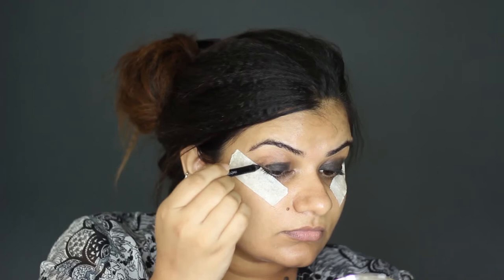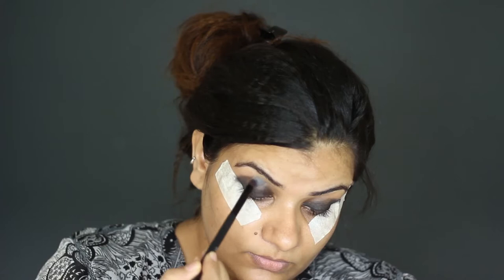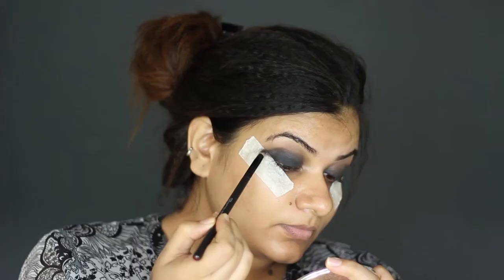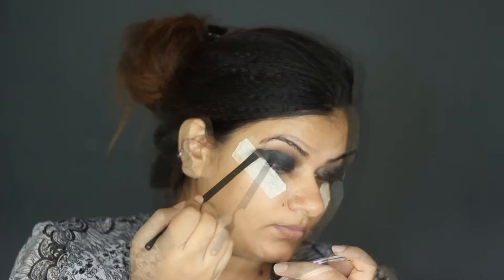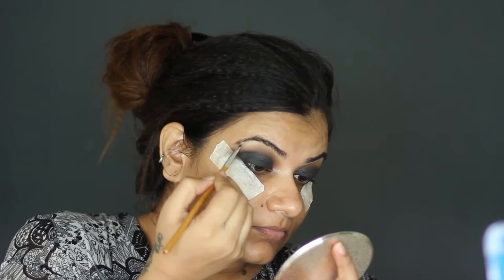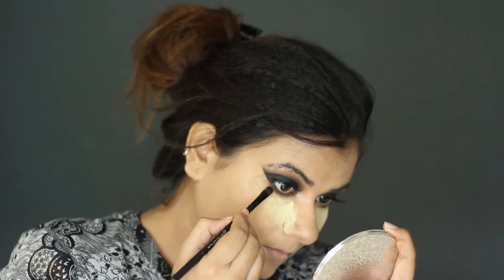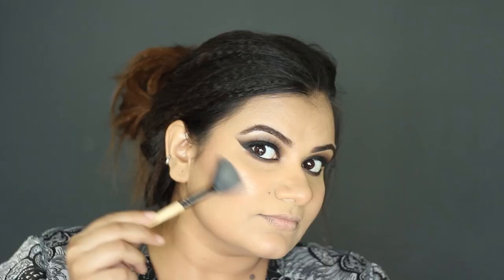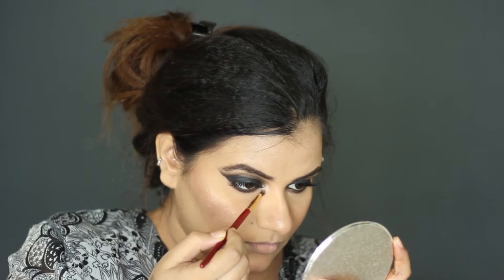black smokey new year makeup for indian|asian|olive|tan skin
Hi guys.. this makeup look is very easy and affordable..
create this look and tag me on your any social page..

products i have used:
Primer: loreal

Foundation: kryolan derma D64 and D5 and loreal

Corrector: LA Girl pro HD

highlighter: NYX strobe palette

Powder: laura mercier

Contour: ABH

Eyeshadow: makeup revolution and 2nd one dont know :)

Mascara: maybelline waterproof mascara

lashes: pac cosmetics

blush: makeup revolution

Lips:
liner: maybelline hollywood and nude
lipstick: kryolan concealer